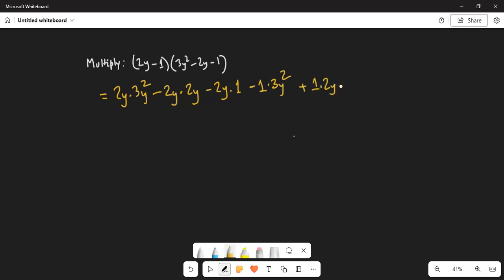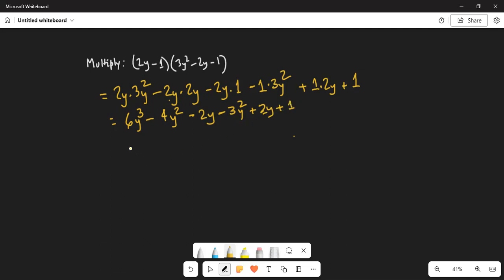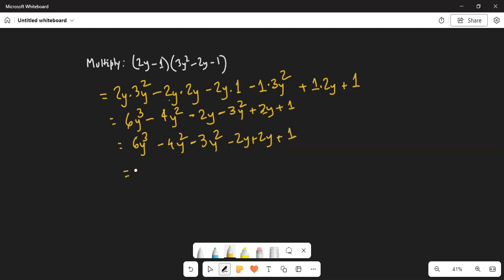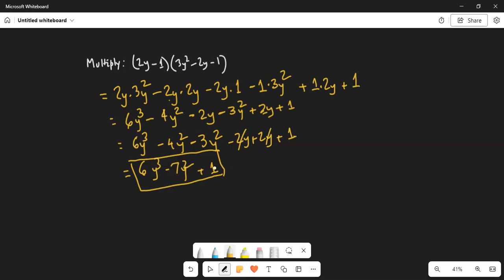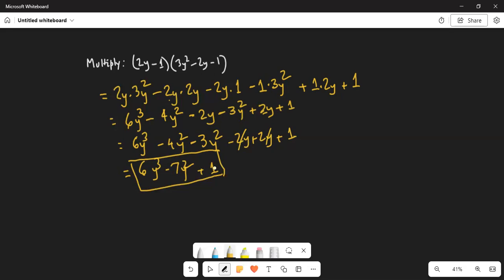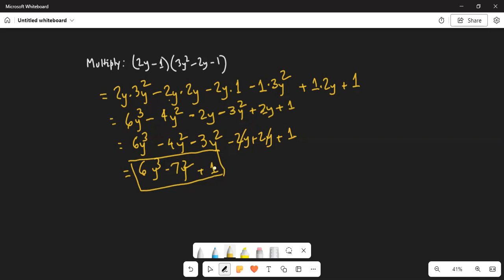Do with me polynomial multiplication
Here I have worked on a problem on multiplication of polynomials